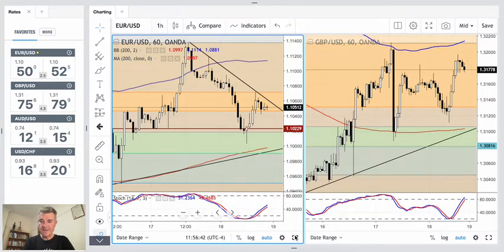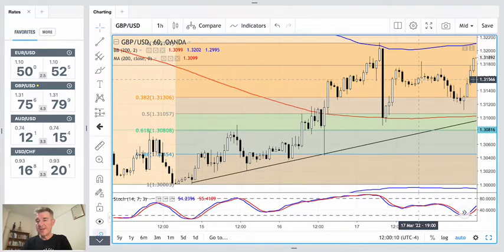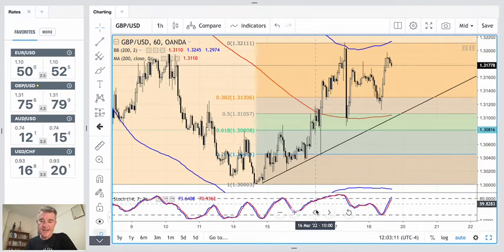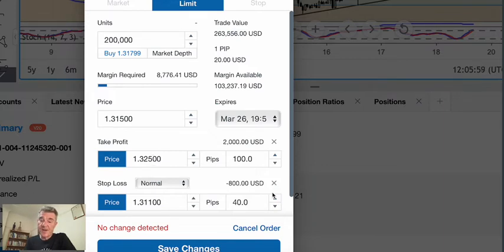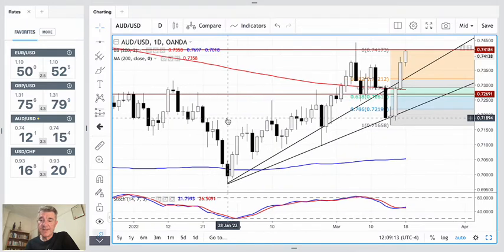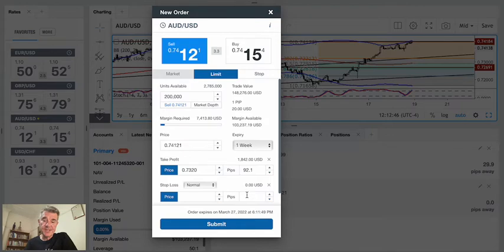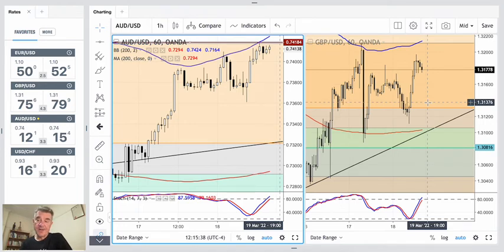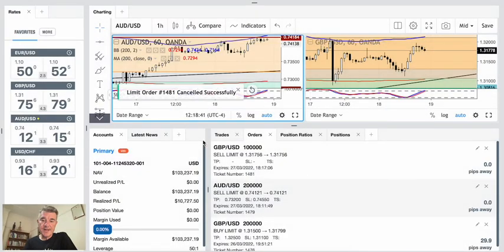Trade strategy for the start of the week - 20 March 2022